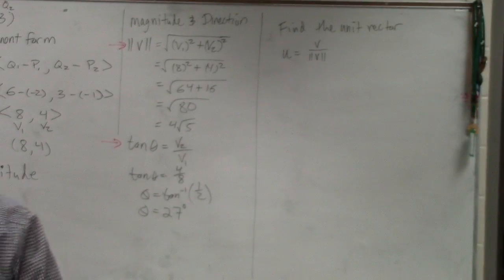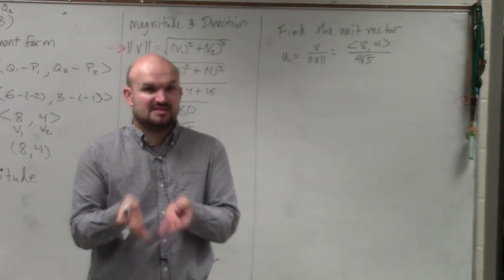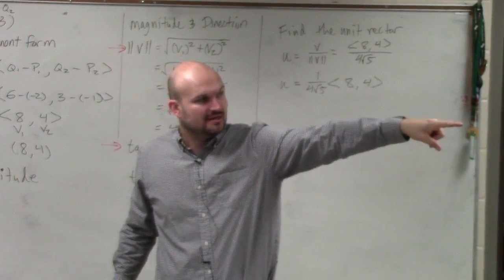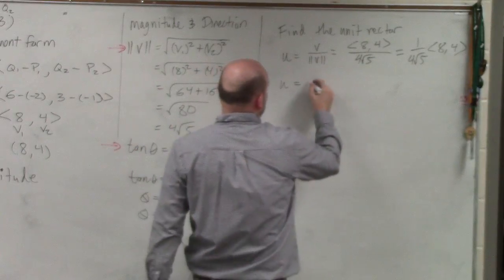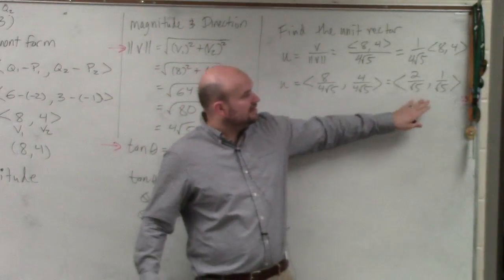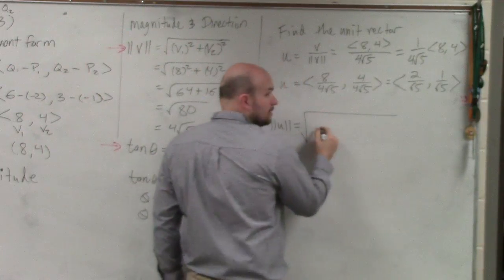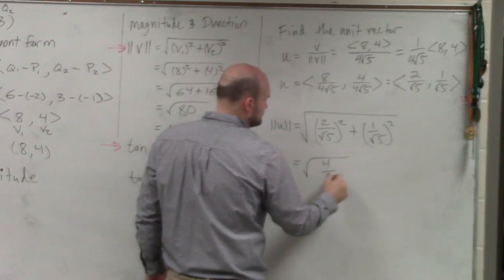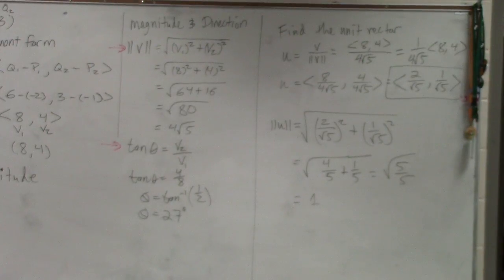Given a vector find the unit vector u and check your answer